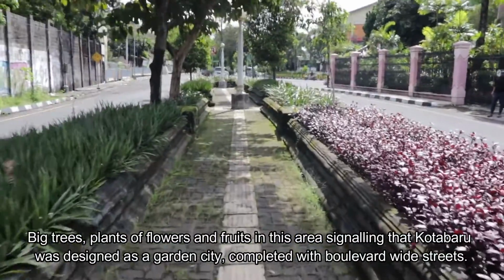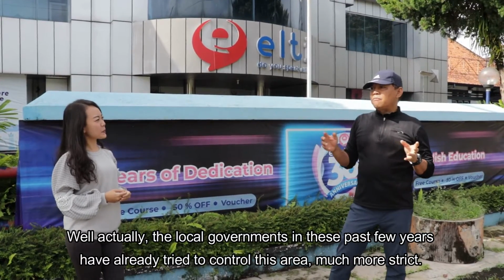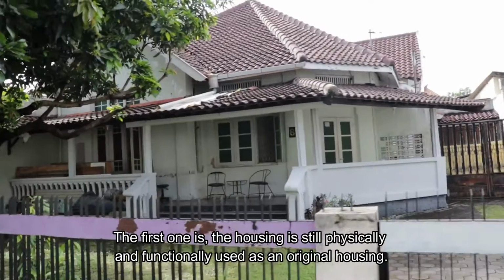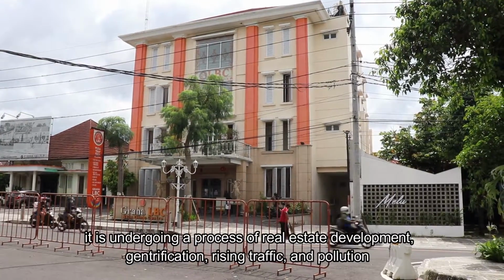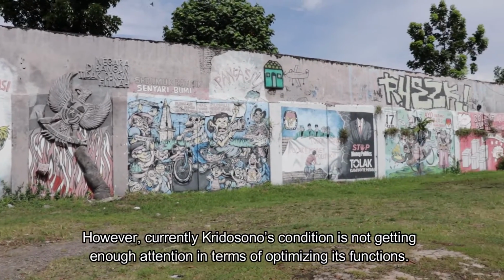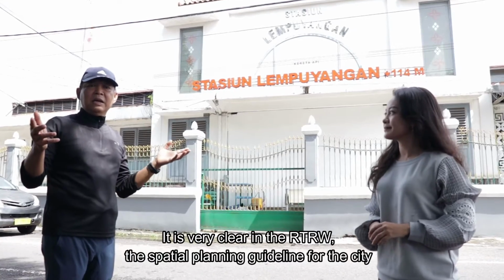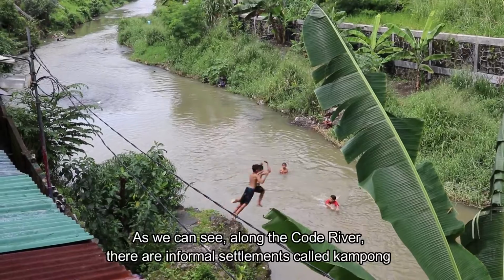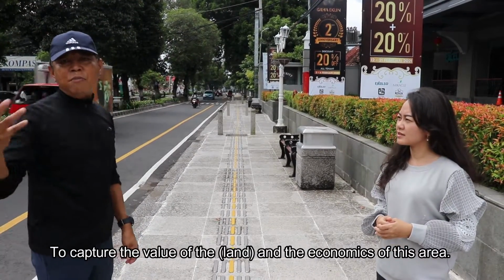OPENING VIDEO Joint Studio 2021 Kotabaru A Brief Introduction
International Joint Studio 2021 is conducted by MPWK UGM and KotaLab France in collaboration with ITB, Undip, and UB.

This video is material for one of elective courses in BURP and MURP UGM called International Joint Studio, for batch year of 2021.